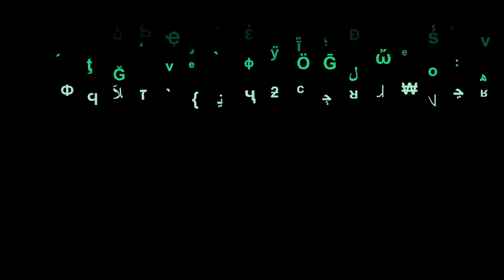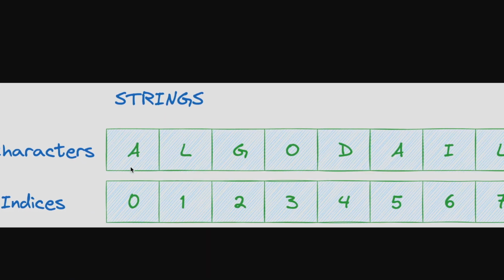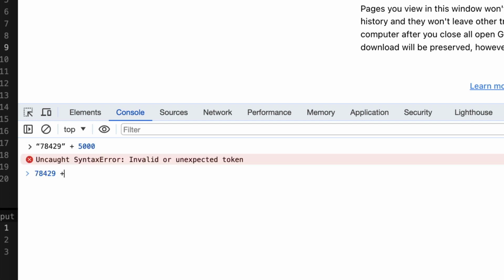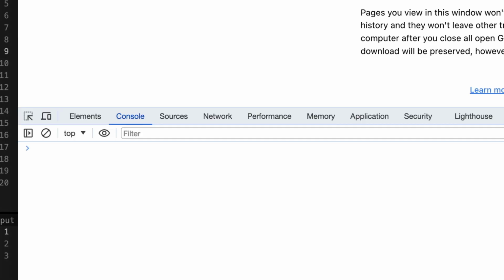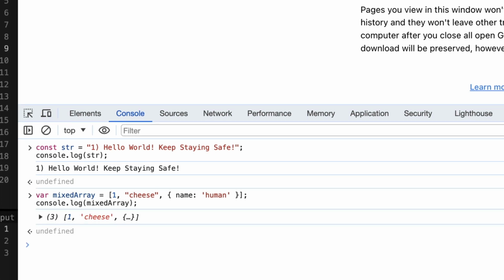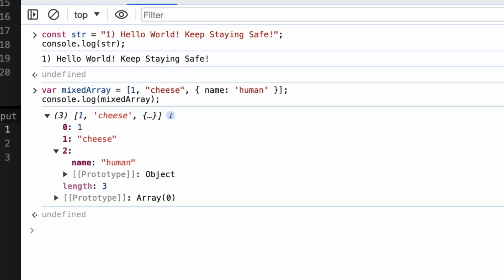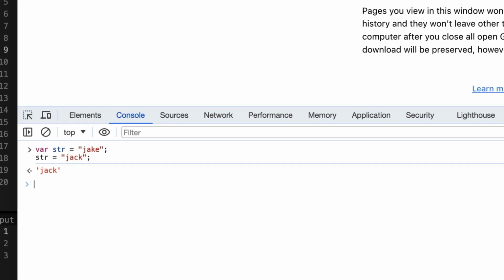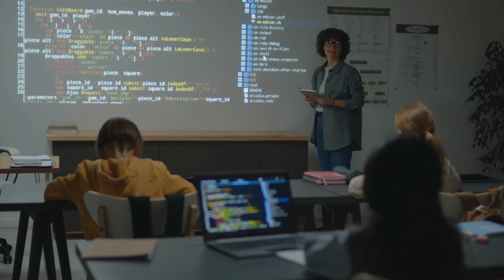Strings for Coding Interviews